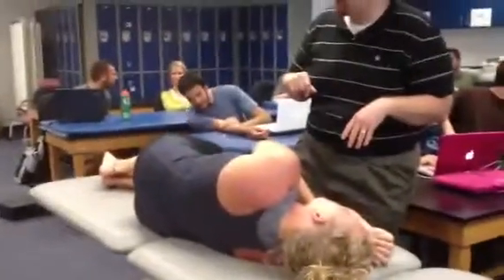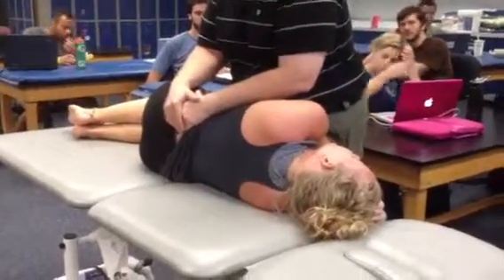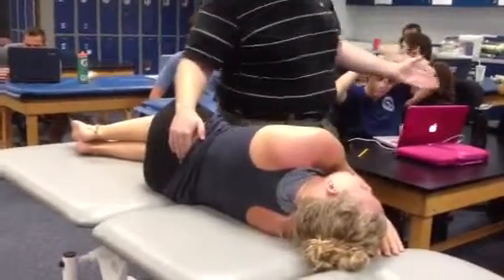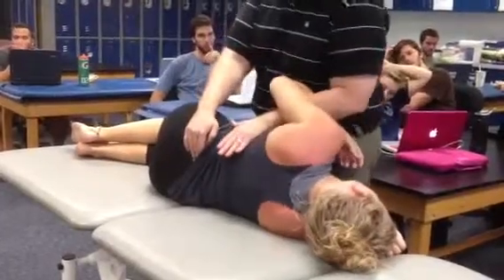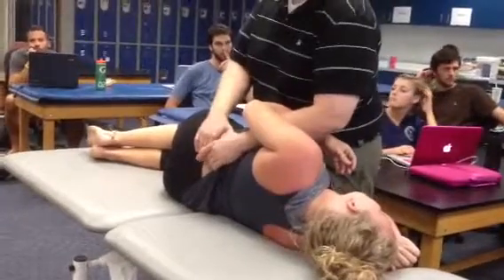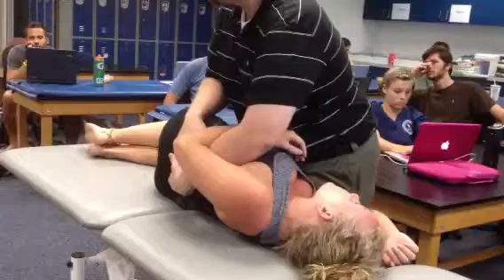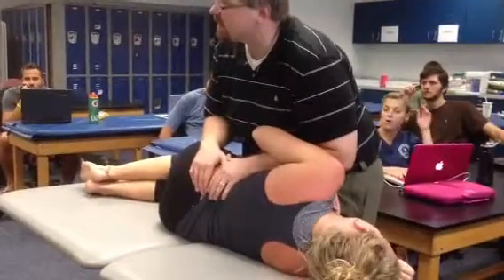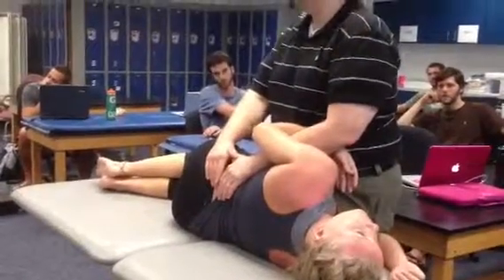Ortho Spine - Lumbar - Multifidus Muscle Flow